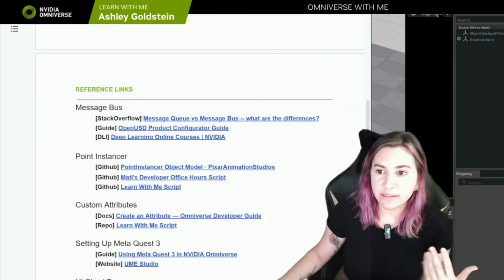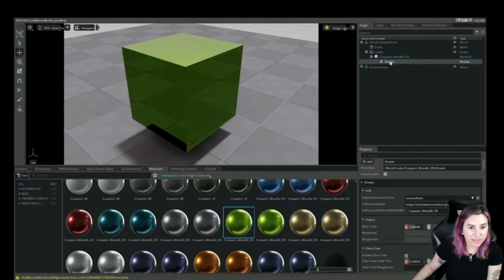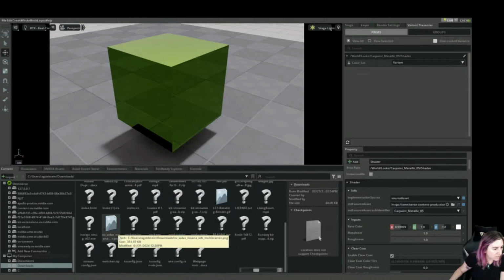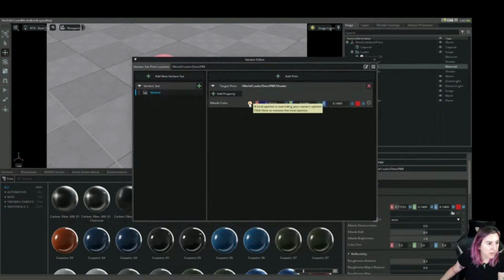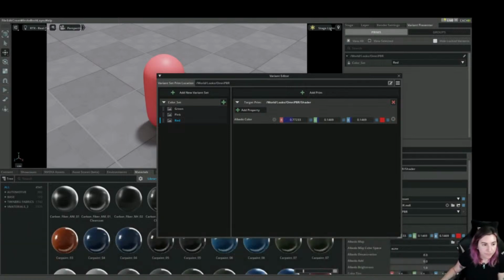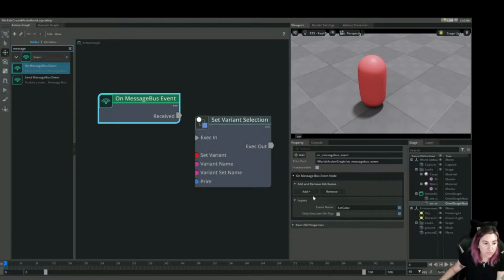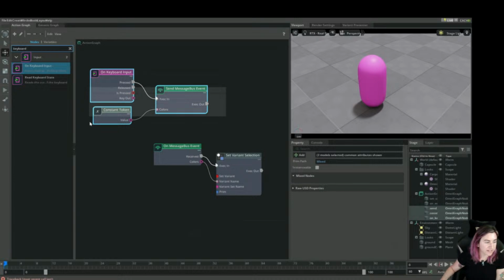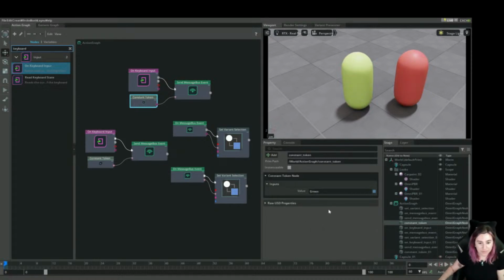Switching OpenUSD Variants with Custom Messages | Learn With Me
Join Ashley in this Learn With Me stream as she explores switching OpenUSD Variants using Custom Messages using NVIDIA Omniverse!